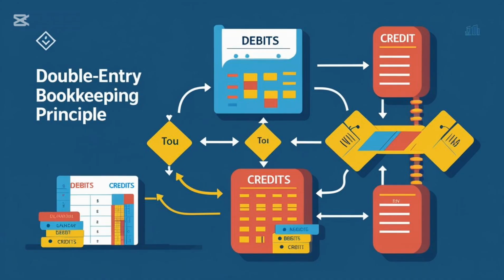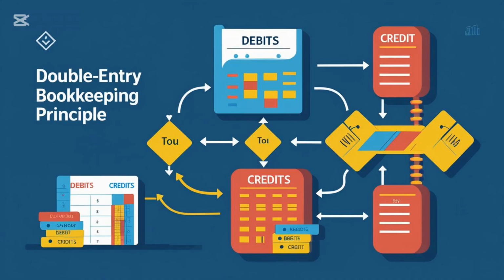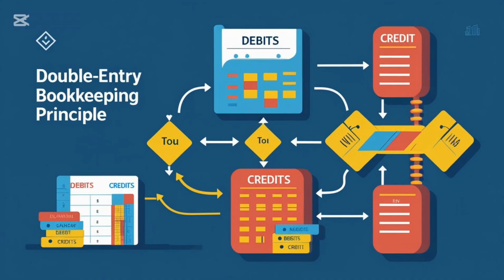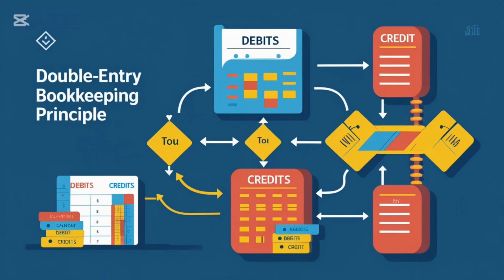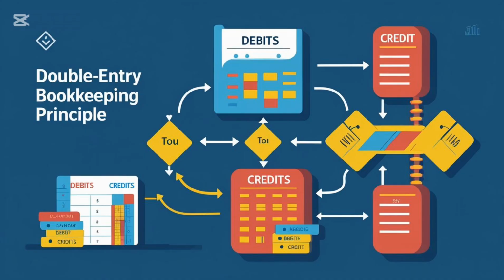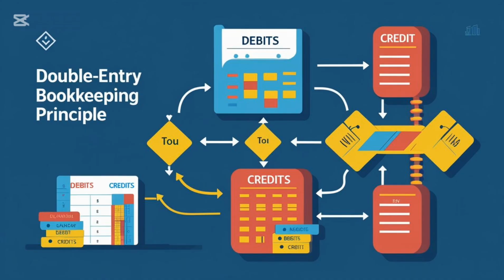DOUBLE ENTRY PRINCIPLES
I explained the Double entry Principle in a very simplified manner for easy understanding.